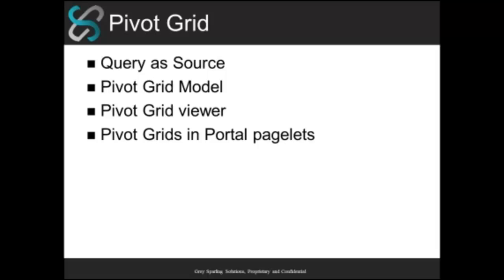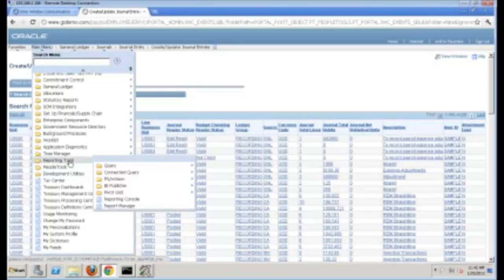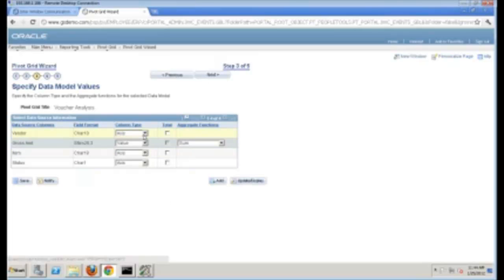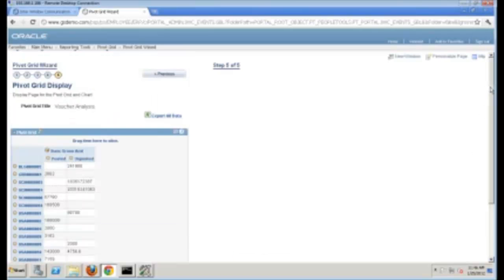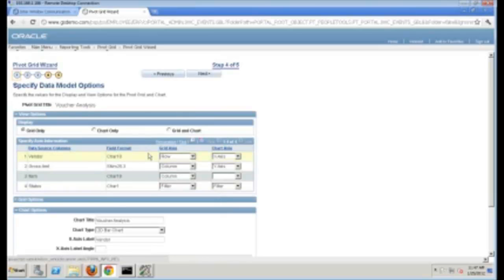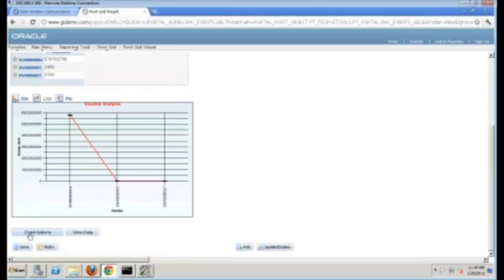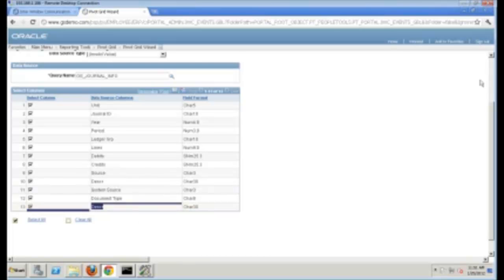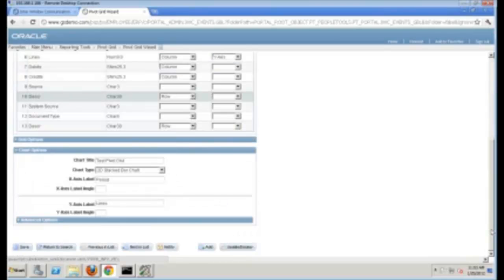What's new in PeopleTools 8.52 - Part 4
This is part 4 in a 6 part, hour-long webinar that discusses some of the changes in PeopleTools 8.52.

Part 4 introduces the Pivot Grid and shows how to define and use this new feature.